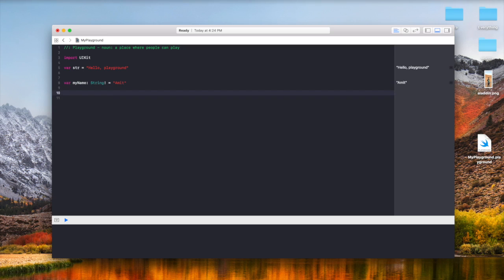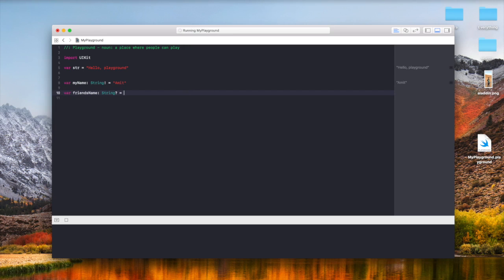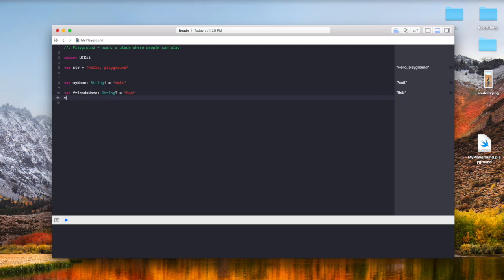Learn Swift 4: Optionals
In this video, we take a look at learning about optionals and explicits in Swift 4! You can watch the full course here!